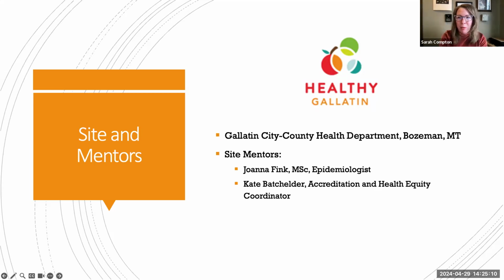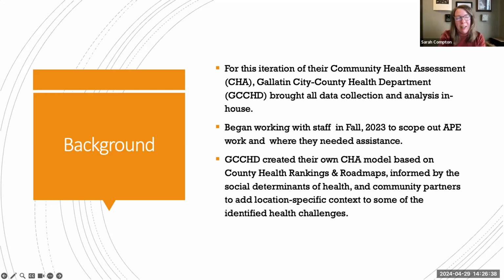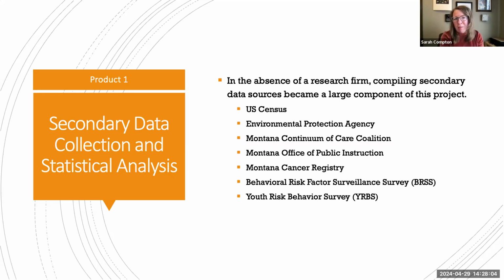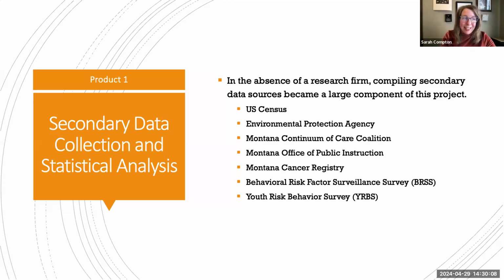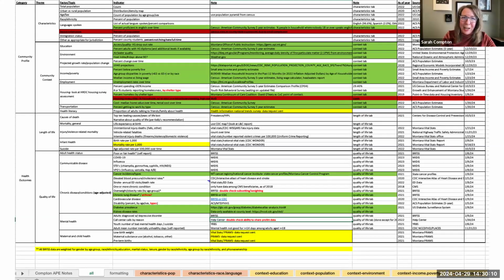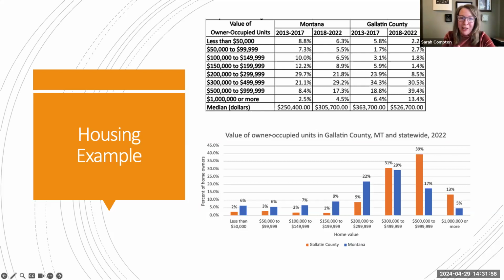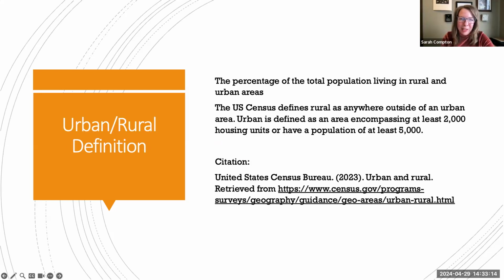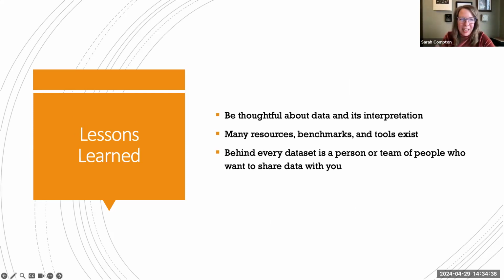20240429 Sarah Compton Community Health Assessment Data Collection, Analysis and Report Formulat